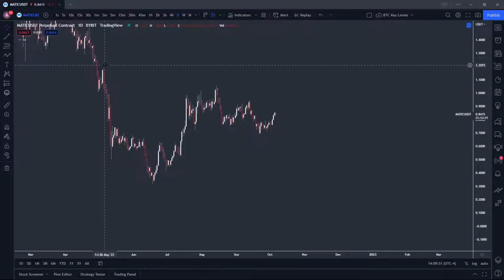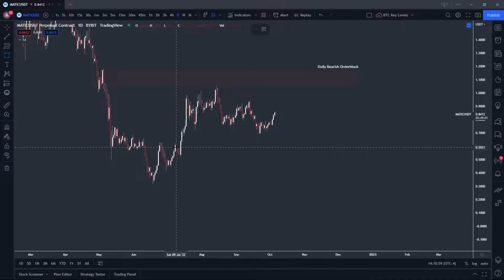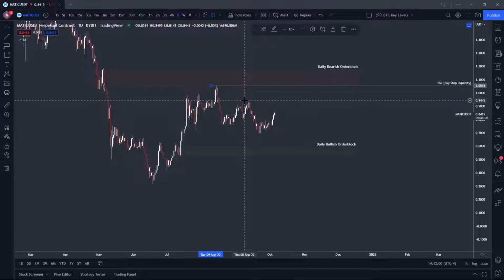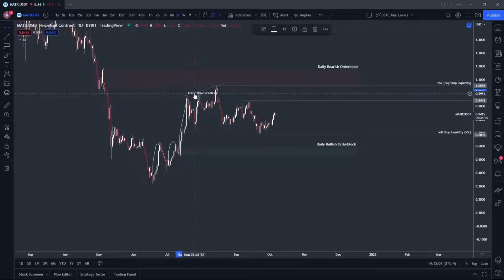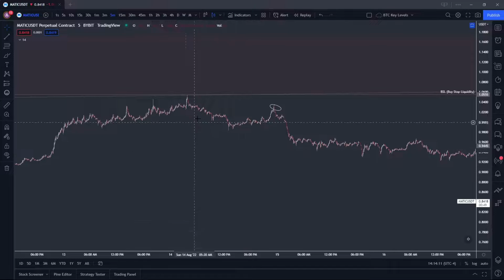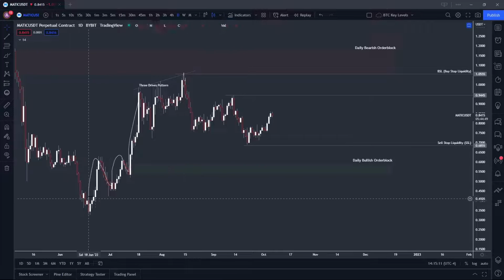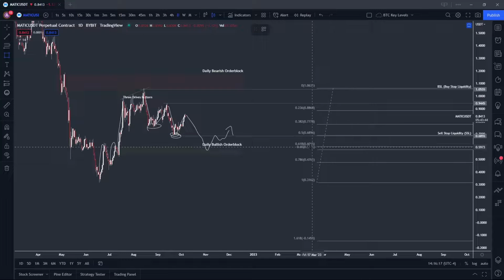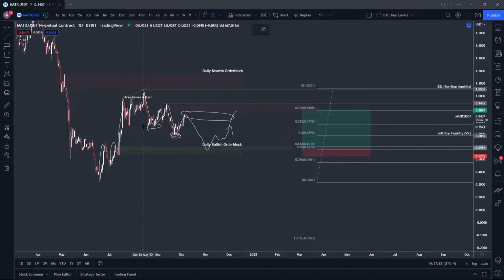Most Simplified Explanation of Orderblocks (What, Why and How)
This is an Orderblocks 101 video, an overly simplified explanation of orderblocks and how to use them. We go over a couple smart money concepts to really add to your trading strategy!

00:00 Introduction
00:54 What are orderblocks
01:35 Why use orderblocks
02:50 How to use orderblocks
10:30 Outro